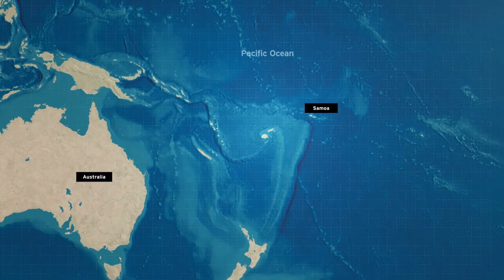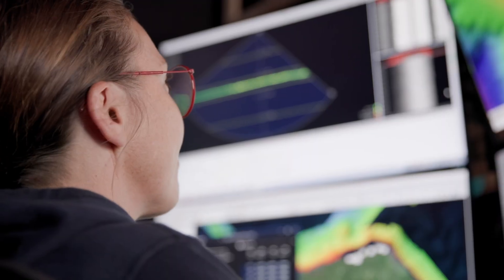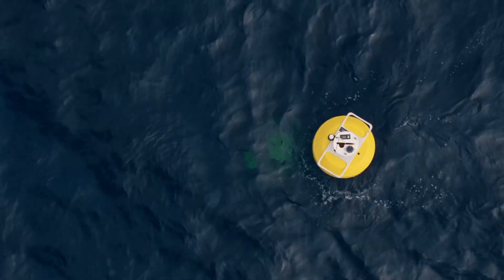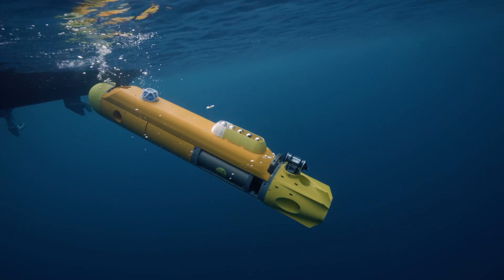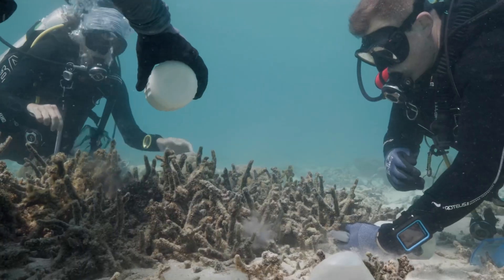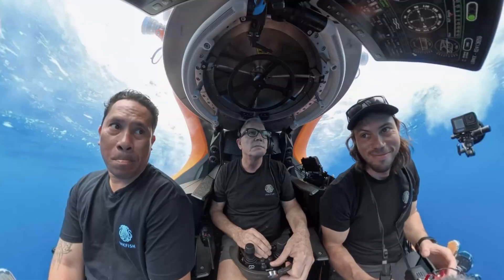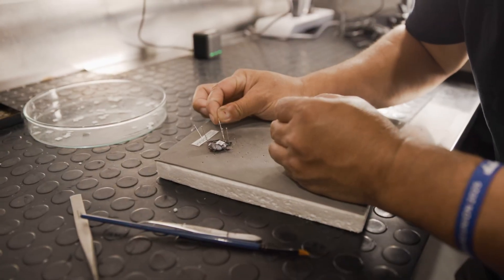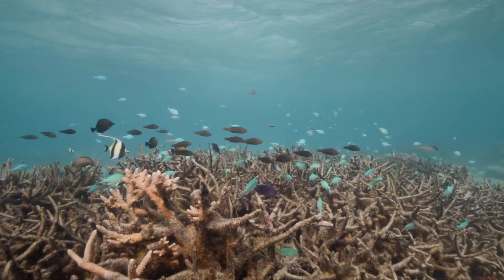Expedition Samoa 2025 - Mission Overview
Join us aboard Hydra as we begin our exploration of Samoa’s mesophotic reef ecosystems — the transition zone between shallow coral and the deep sea.

Across three expedition legs, the team maps the seafloor, captures detailed 3D models of coral habitats, and studies the biodiversity that thrives in these lesser-known depths. Together, these efforts aim to build a clearer picture of the reefs’ health and resilience across the Pacific.

Thanks to the Samoan Ministry of Natural Resources and Environment.